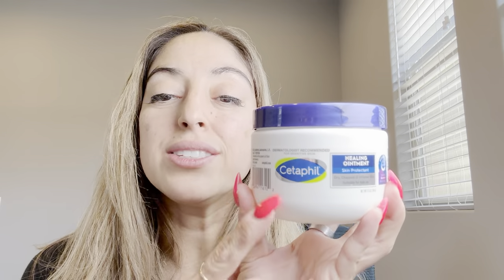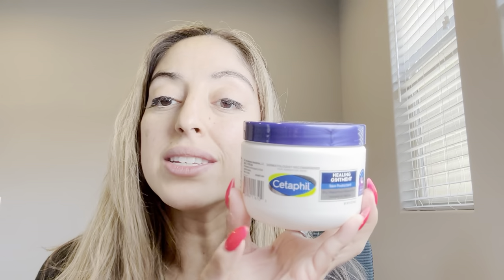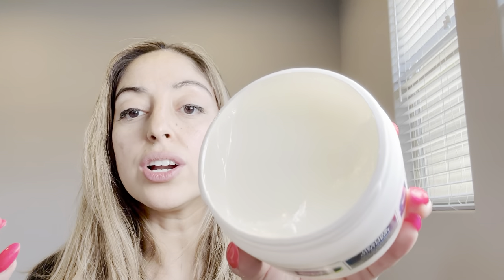Cetaphil Healing Ointment, 12 oz, For Dry, Chapped, Irritated Skin, Heals and Protects Review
➡️ Click to view Current Price!

Review of the Cetaphil Healing Ointment, 12 oz, For Dry, Chapped, Irritated Skin, Heals and Protects, Soothes Cracked Hands and Chapped Lips, Hypoallergenic, Fragrance Free

Brand: Cetaphil
Item Volume: 12 Fluid Ounces
Item dimensions L x W x H: 3.69 x 3.69 x 2.93 inches
Age Range (Description): Adult
Special Feature: Hypoallergenic

About this item:
CETAPHIL HEALING OINTMENT: Clinically proven to heal and soothe extremely dry skin, cracked hands and heels as well as other minor skin irritations
HEALS AND PROTECTS DRY SKIN: Specially formulated with a high concentration of skin protectant petrolatum to quickly protect and heal dry, irritated skin
INTENSE HYDRATION: Enriched with shea butter to soften and smooth, as well as vitamin E to improve skin's resilience, this formula maintains the skin natural barrier and hydrates all day
GENTLE ON DRY, SENSITIVE SKIN: The hypoallergenic formula is fragrance free, paraben free, non-irritating and won't leave a greasy residue
DERMATOLOGIST RECOMMENDED for Sensitive Skin